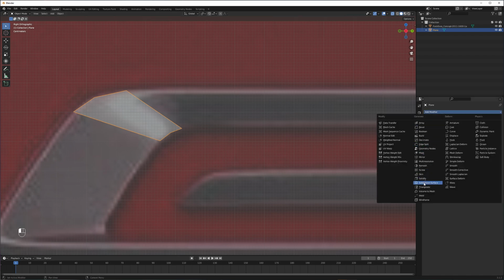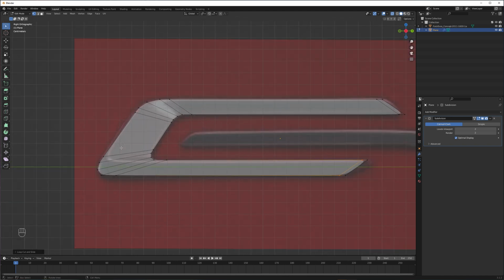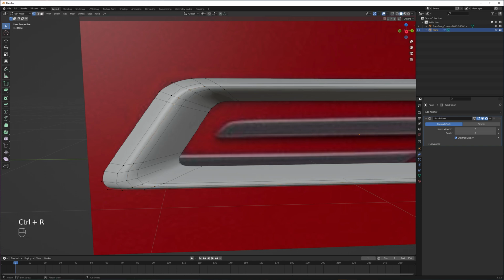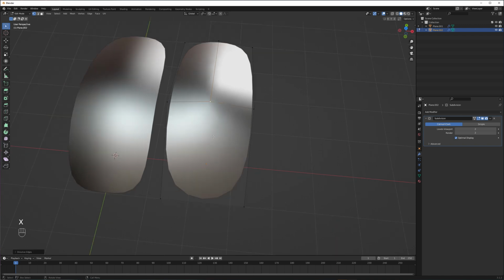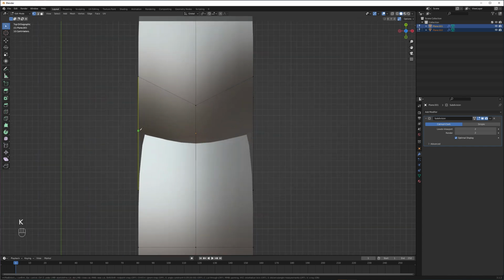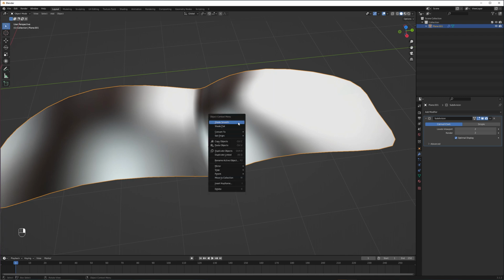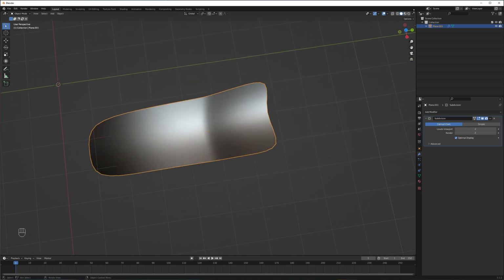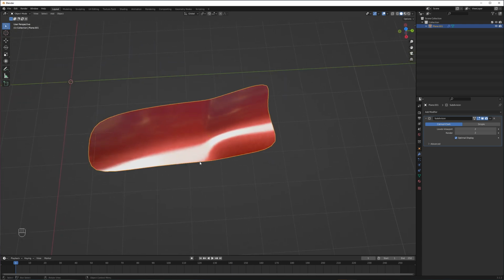Blender Fundamentals: Part 5 How To Design In Poly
This part of the "Car Modeling For Beginners" course goes over making your first 3D object from an image!

Grab the image from the link below for the Evos emblem in the video:

Already familiar with Blender? Skip to Part 7 Setting Up Dimensions to start modeling the Renault EZ-Pro.

The first few sections of the course are covered here on youtube however if you want the full course visit:

The link above will show you "Car Modeling For Beginners" as well as many other courses.

Like what you have seen? This greatly helps the channel grow.